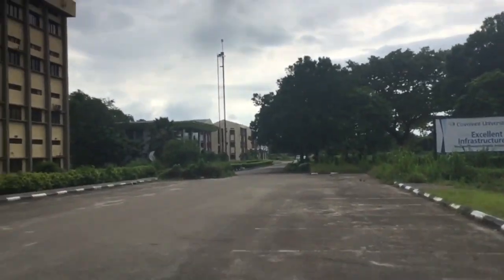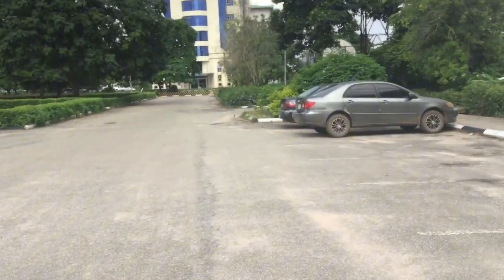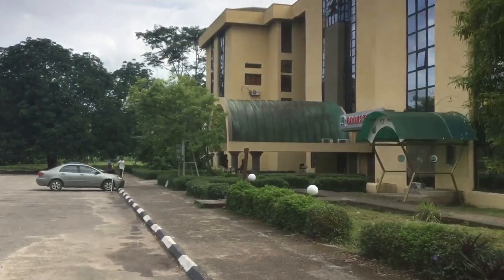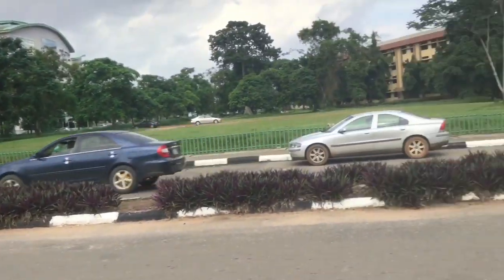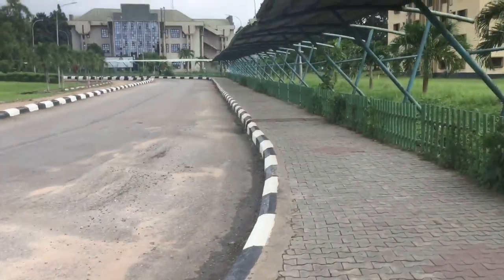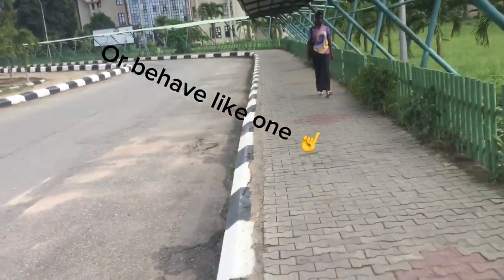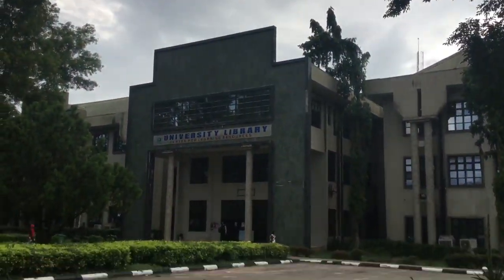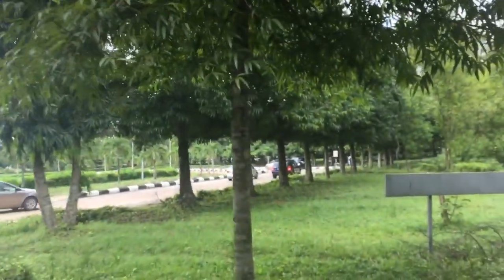COVENANT UNIVERSITY: CAMPUS TOUR🌏. The purple City✝️